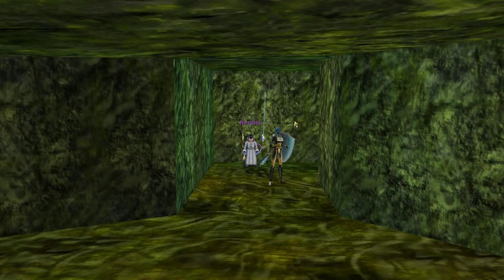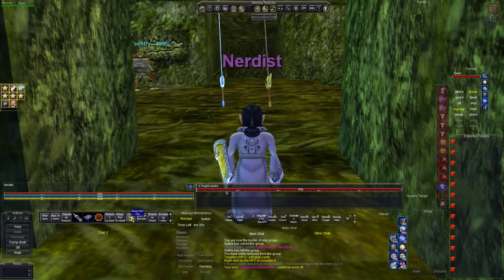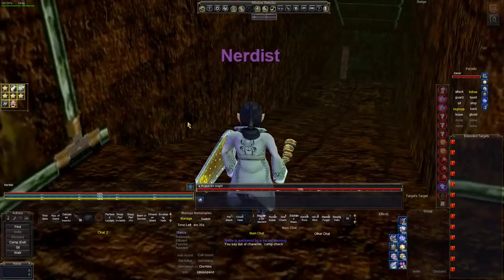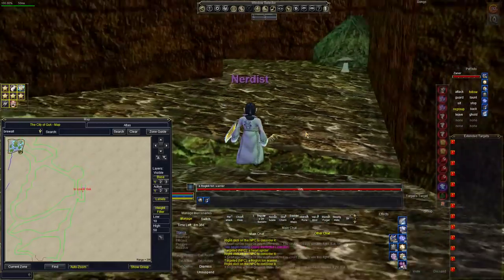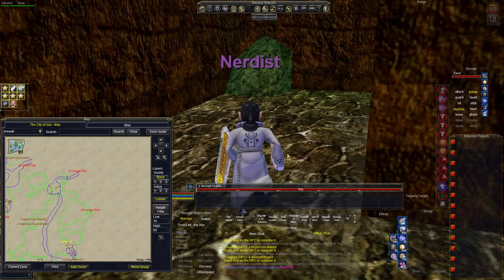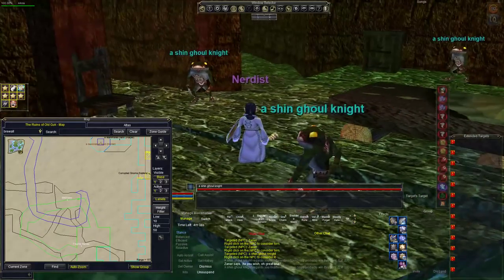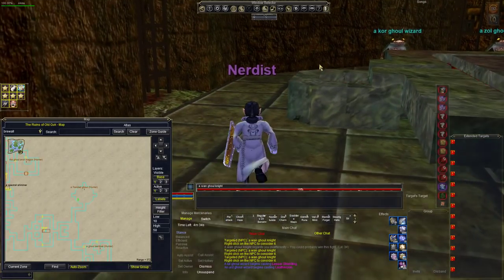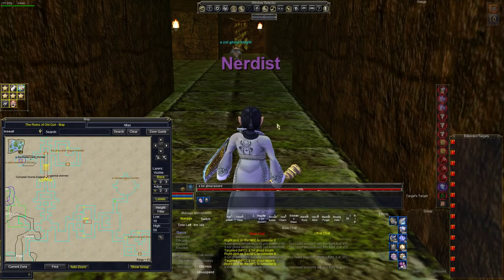EVERQUEST - HOW TO NAVIGATE LOWER GUK - TUTORIAL TIPS TRICKS Mischief TLP 2021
How to get to and around Lower Guk. Live and dead side routes are covered in this tutorial along with some tips and tricks to make it easier. Camp locations and place holder mobs are also covered.